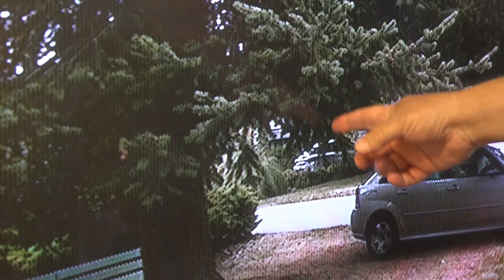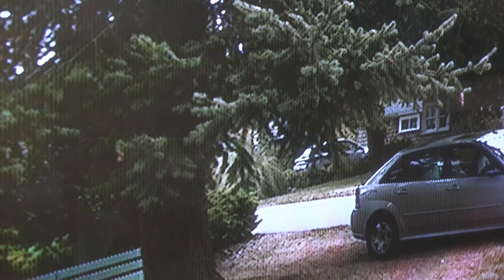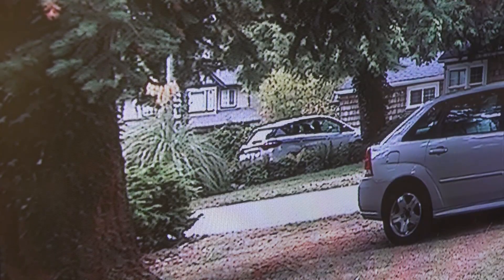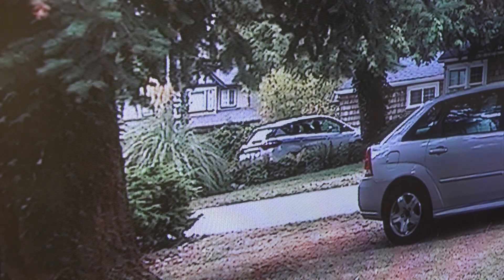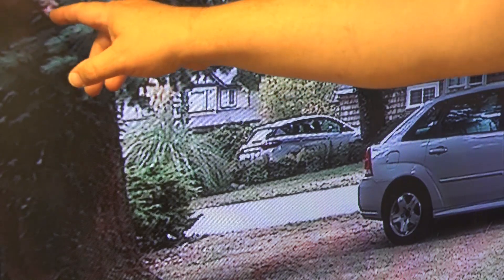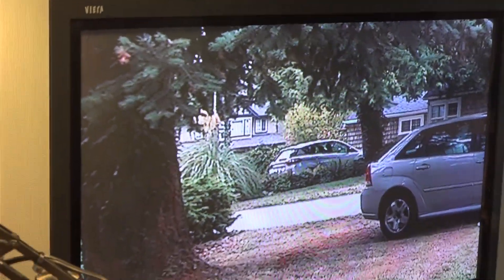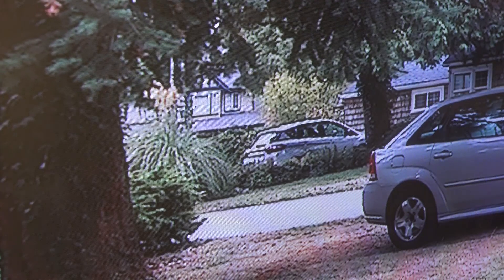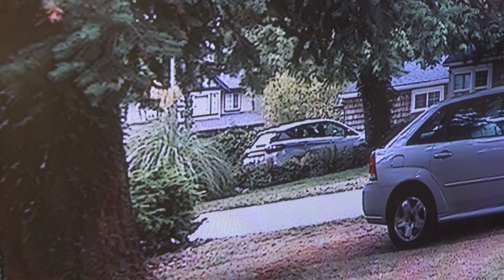Single tube vs single CCD on a high res monitor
Comparing the tube stripe artifacts to a ccd on high res monitor